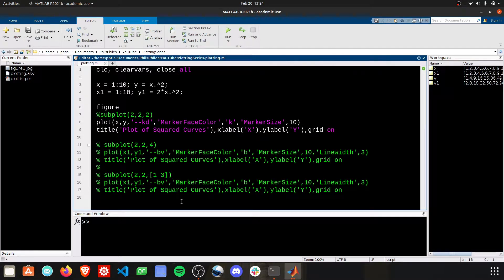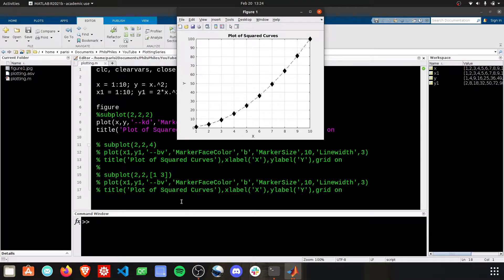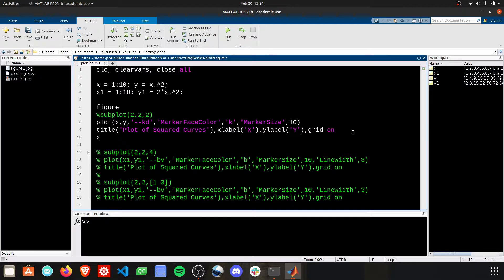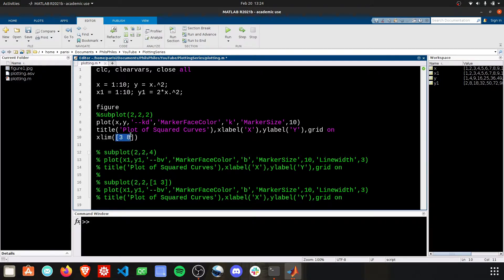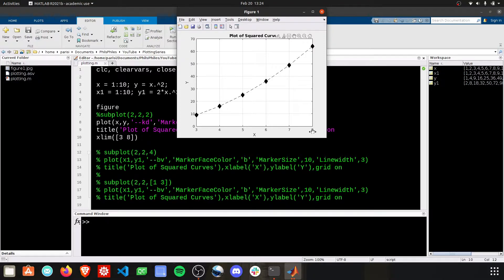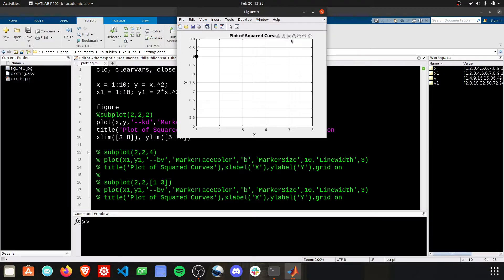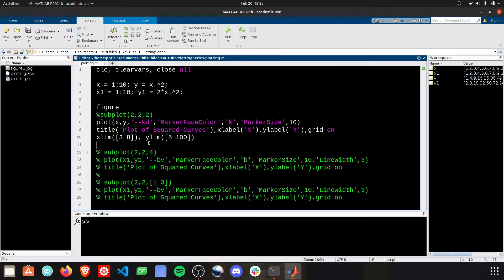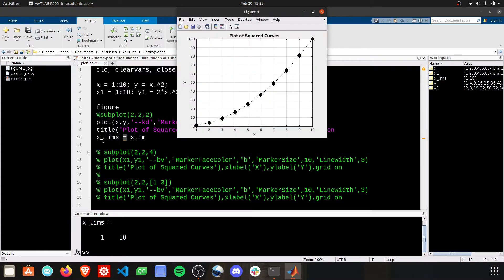2022 How to Change X and Y Axis Limits in MATLAB | MATLAB Plotting Series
How to Change X and Y Axis (Axes) Limits in MATLAB. Use the xlim() and ylim() commands to change the range of values for the x-axis and y-axis.

CHAPTERS
0:00 Set x-axis with xlim
0:58 Set y-axis with ylim
1:23 Using xlim and ylim as output